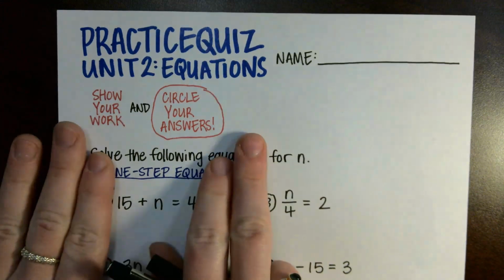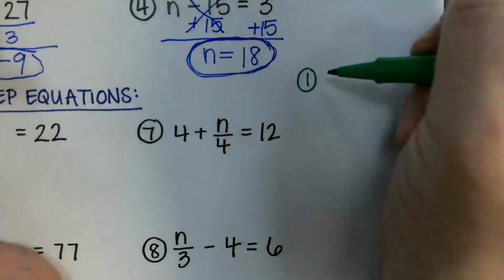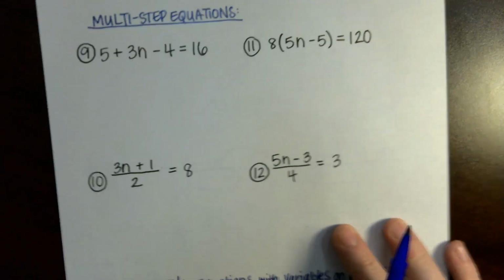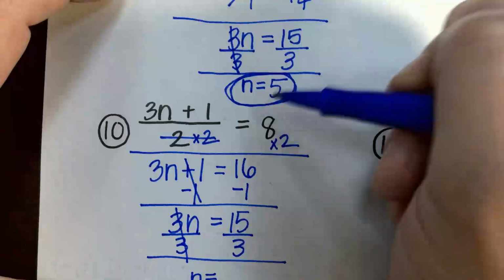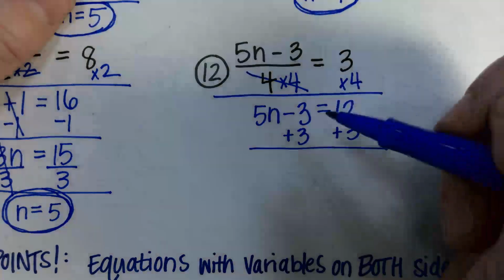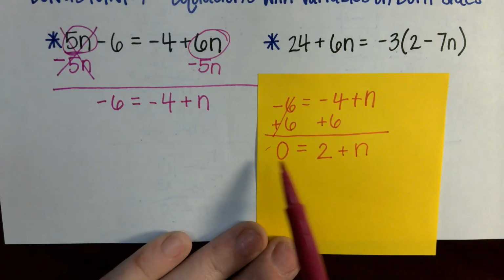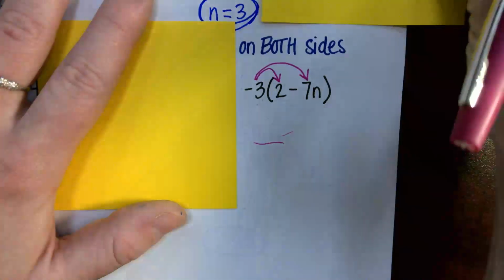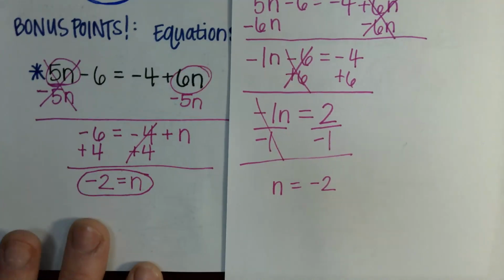Day 20 Period 4 Pre-Algebra UNIT 2: Equations Practice Quiz Walkthrough